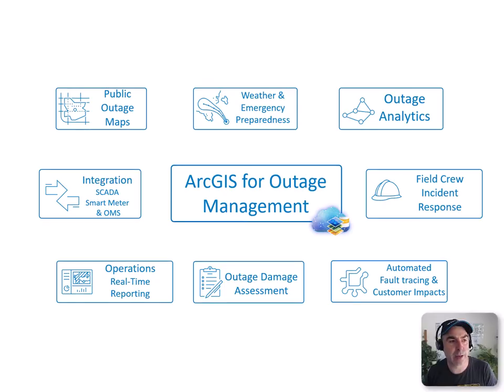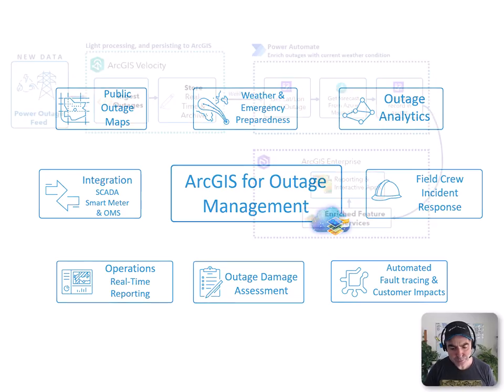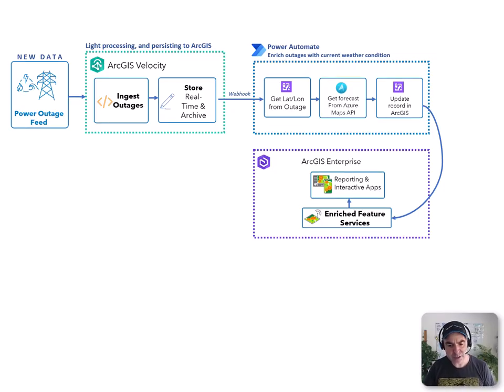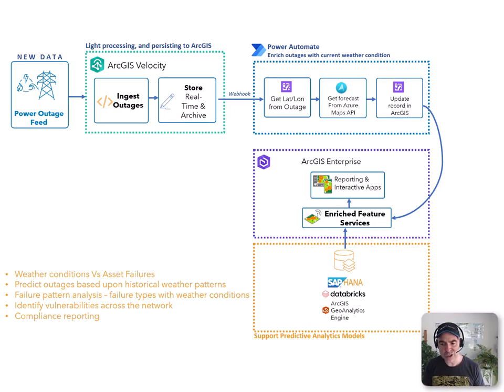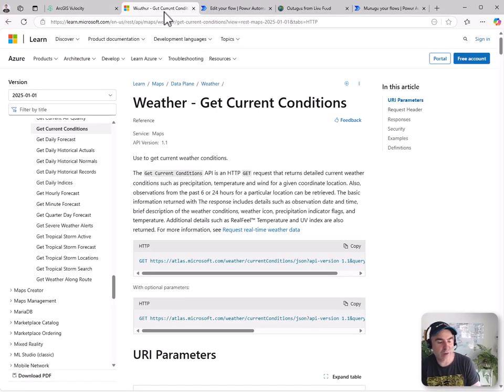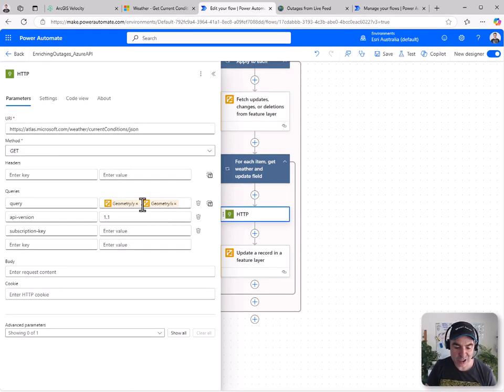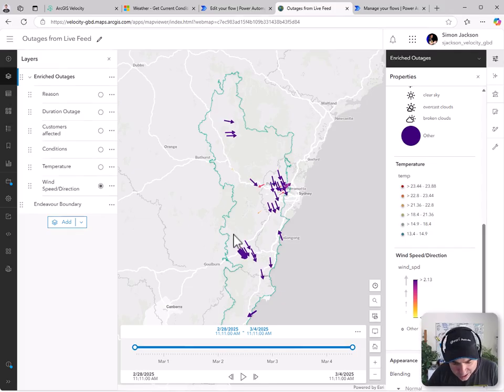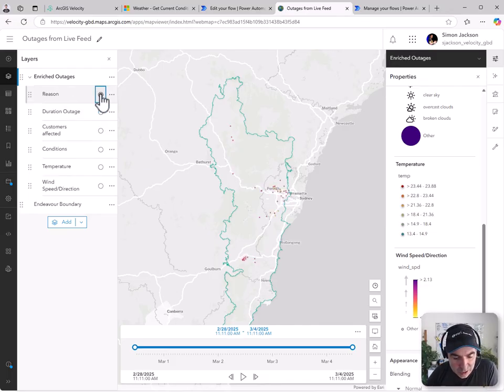Outage Enriching with Azure Forecast API